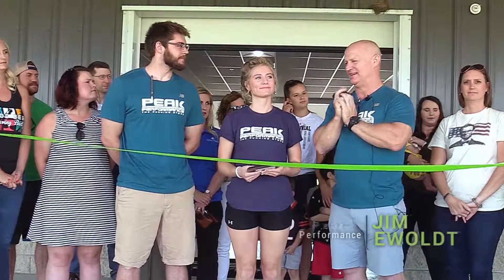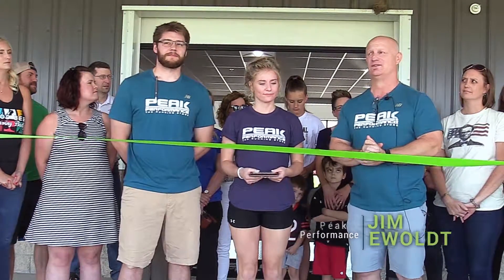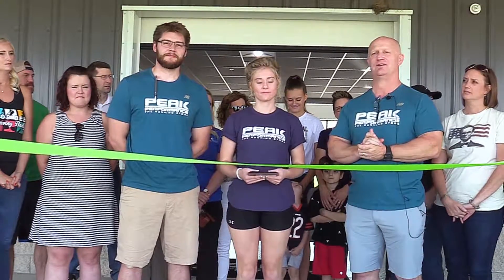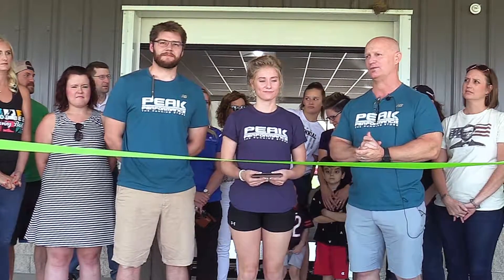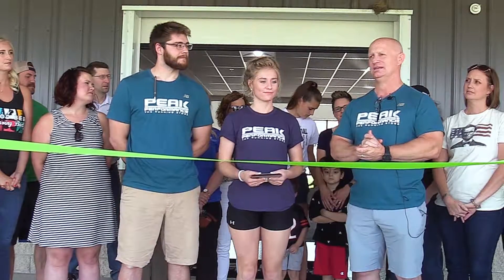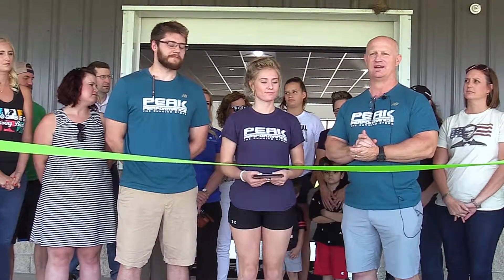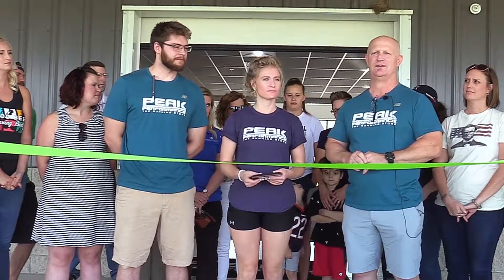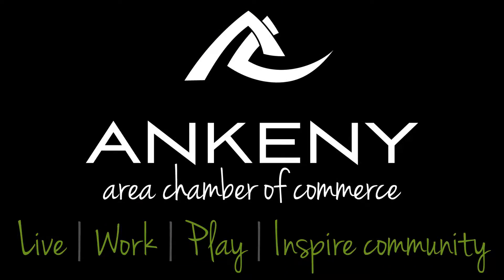Peak Performance Ribbon Cutting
Peak Performance - Ankeny recently expanded into Central Iowa. And we welcomed their Ankeny location to the Chamber with a Ribbon Cutting.

Be sure to check out Peak Performance for all your running shoes, running/workout apparel, running related accessories and food item needs.